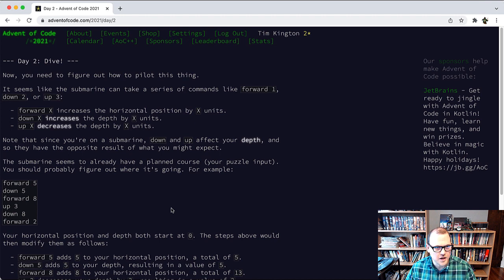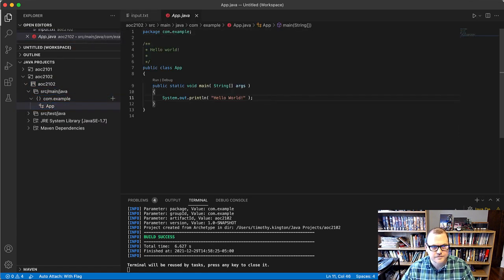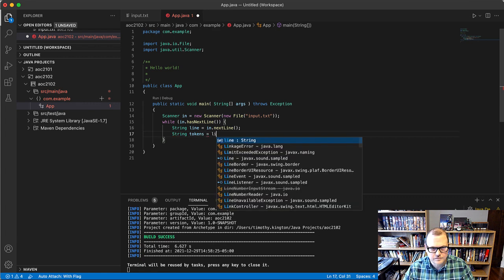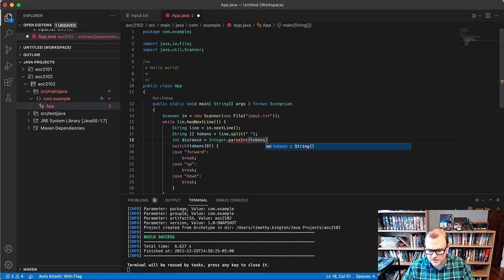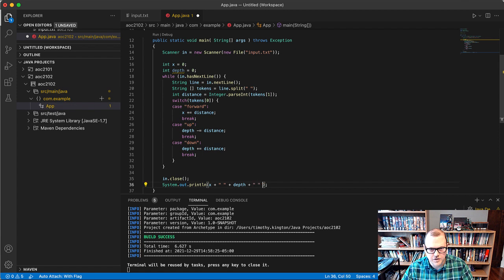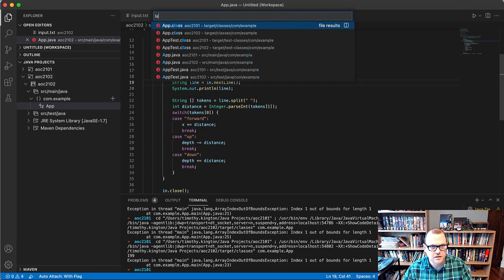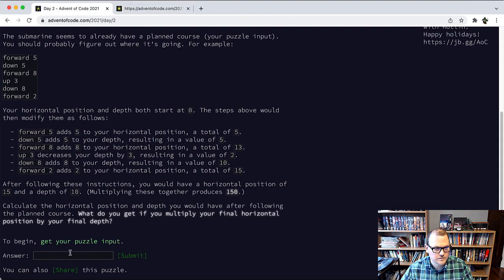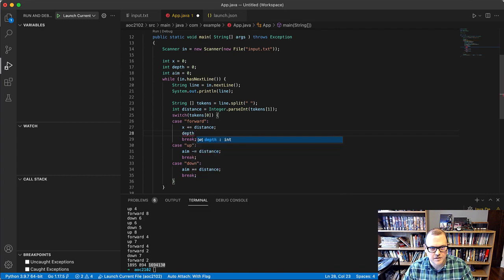Advent Of Code 2021 - Day 2